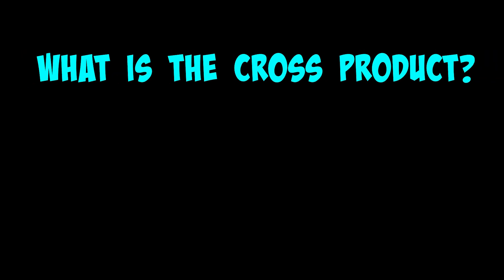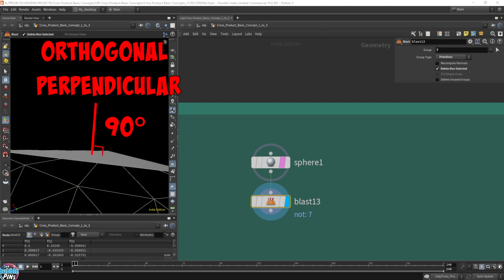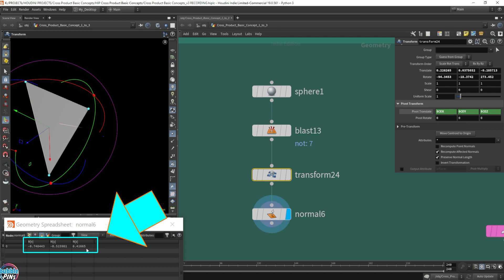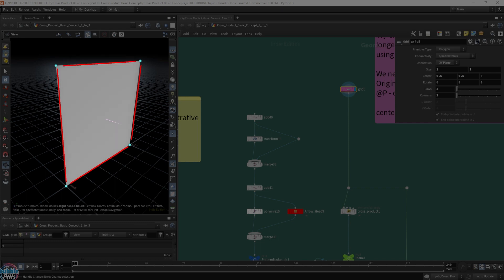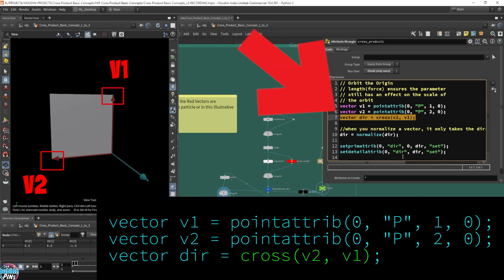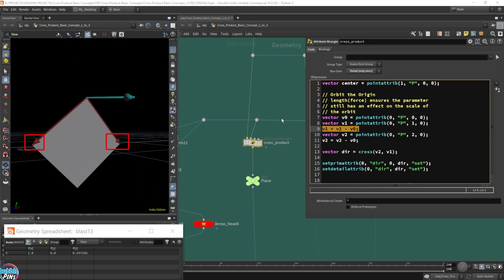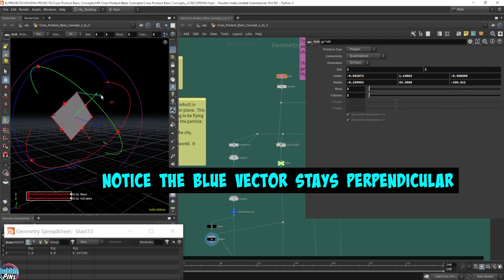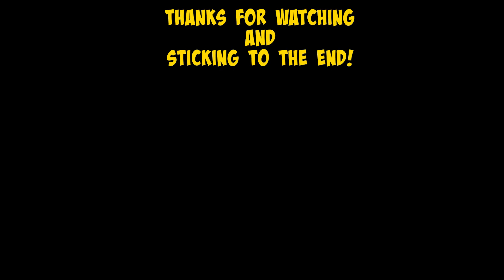Cross Product Basic Concept #1 - Math Lesson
I am starting a new mini-series on Cross Products and how it can be applied in different types of scenes in Houdini.  It's extremely useful in procedural modeling and very handy to add to the set of skills to be used in any types of tasks.

This first video in the series will be more of a math lesson and we need to understand the basics of the Cross Product before taking it up a notch and using it in more practical applications.